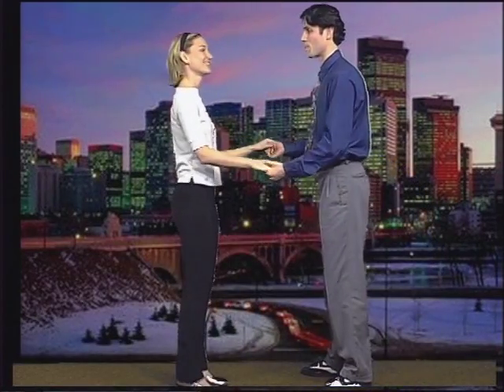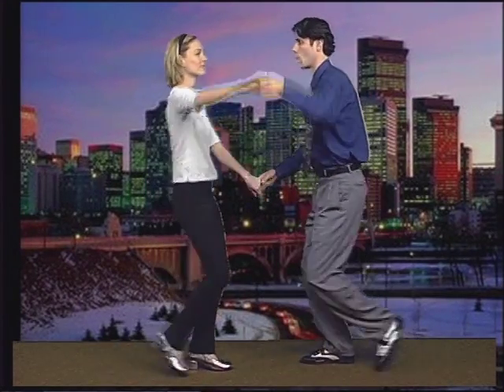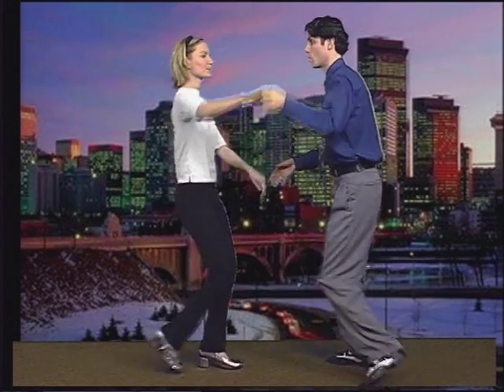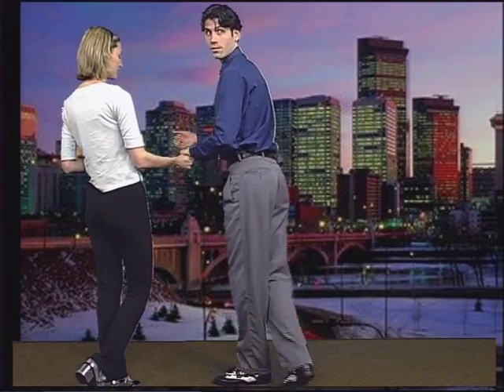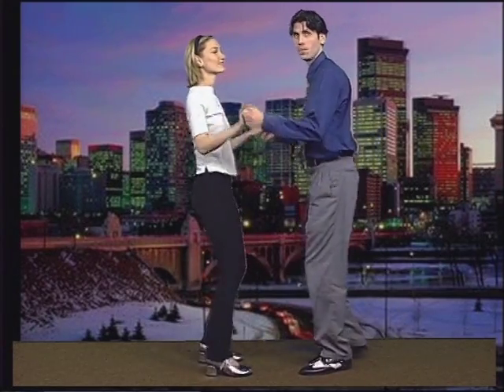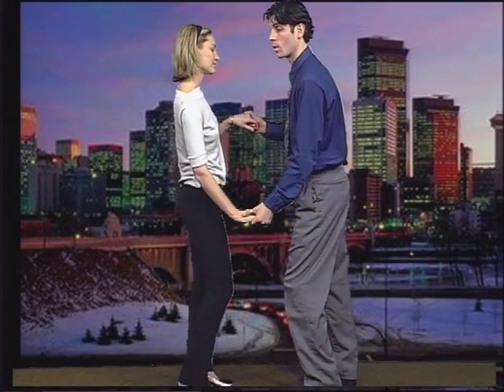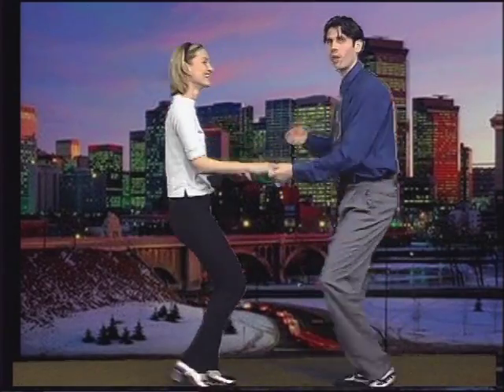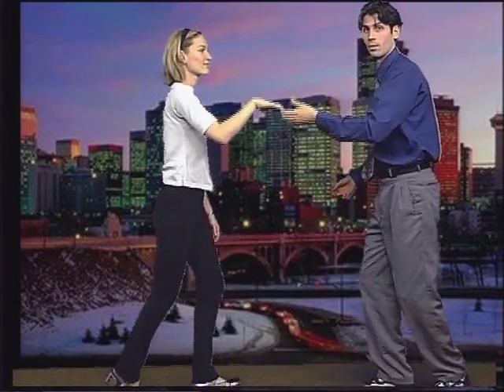Let's Dance Swing: The Underarm Turn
Professional dance instructor John Hill's charm, humor and effortless teaching style will have you up and dancing the Lindy and the Jitterbug quickly, regardless of skill level.

The Underarm Turn:
Learn the basic steps in swing dancing. Start off with the basic count and move into back rocks, under the arm turns and walkthroughs. Instructor John Hill teaches the ladies how to add a little flair to the dance and instructs the men to always follow the bass beat with their steps.